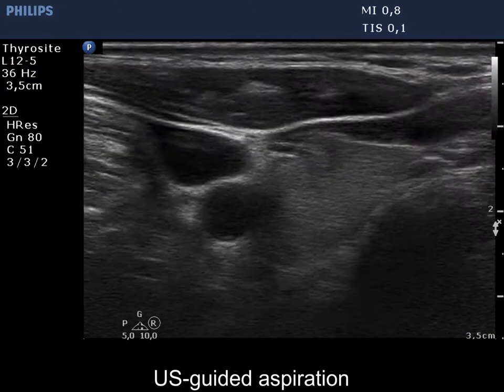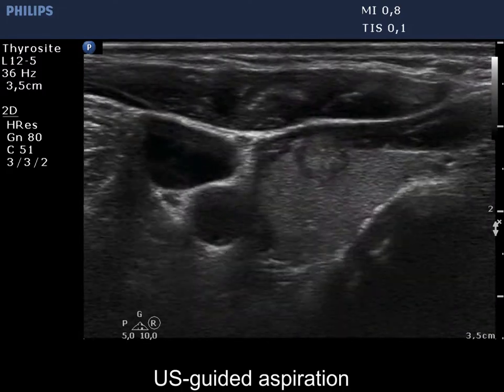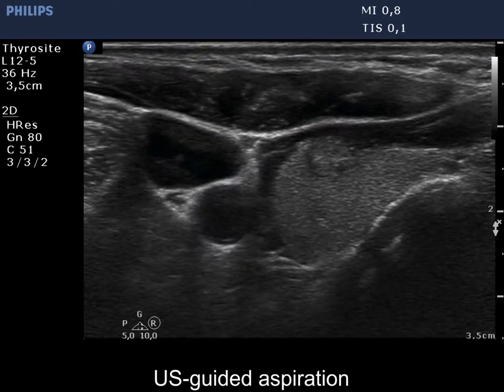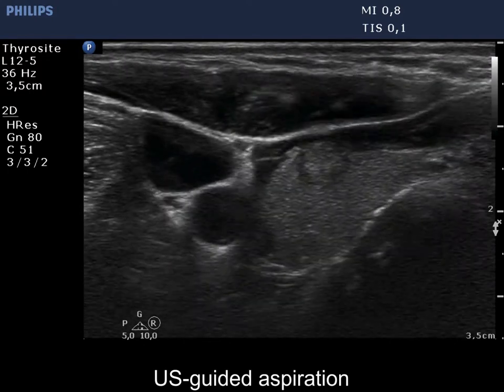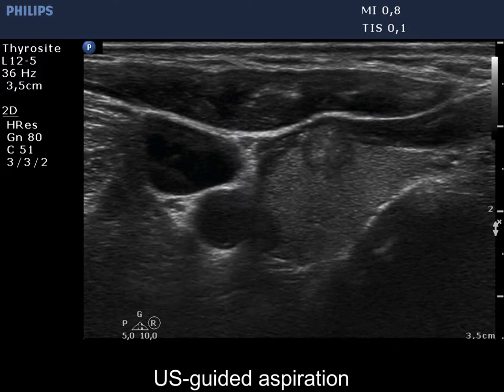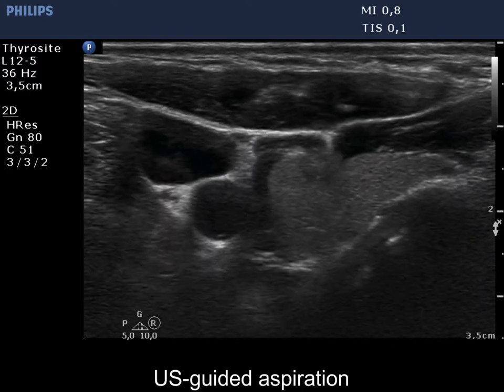Case conp 040